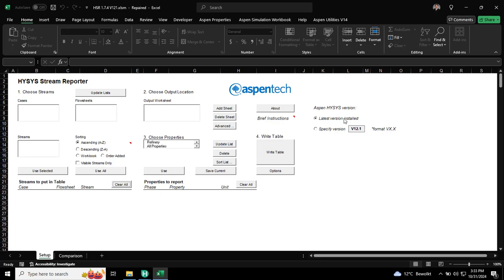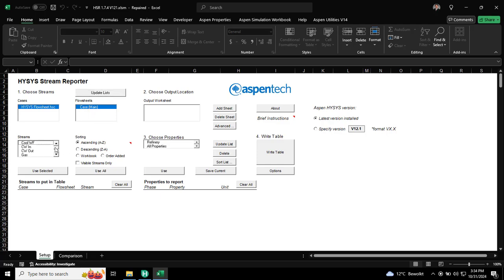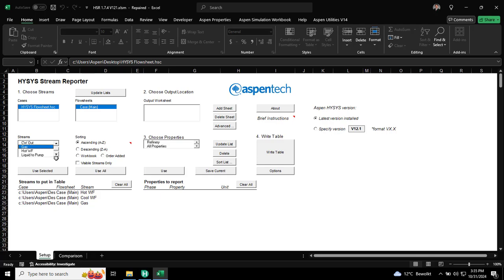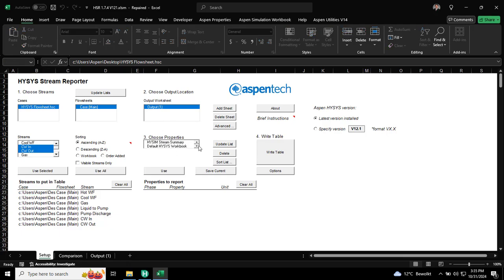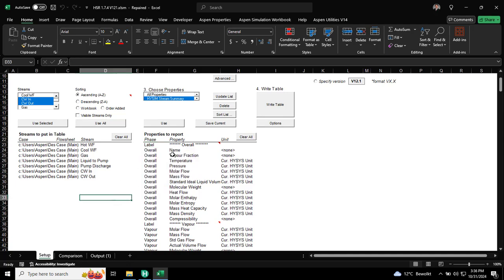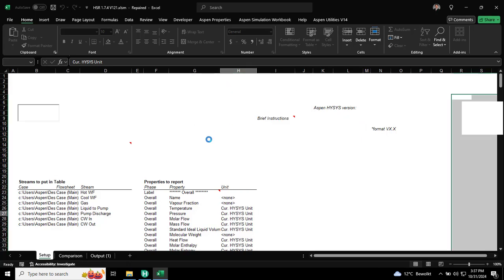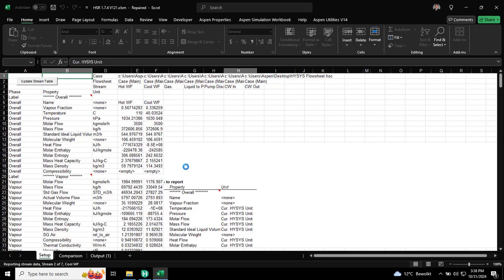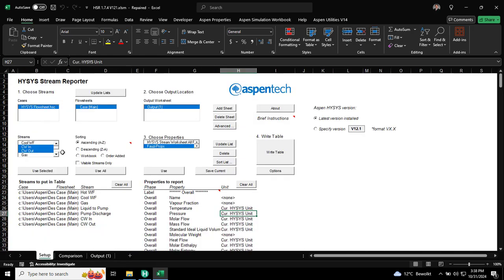Quick Tutorial on HYSYS Stream Reporter: Generate Heat Material Balance in minutes!